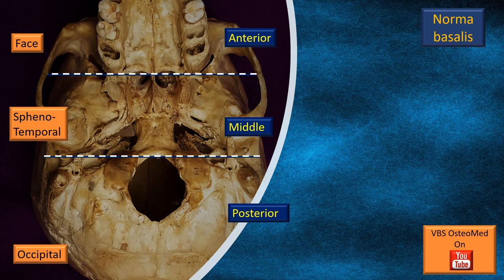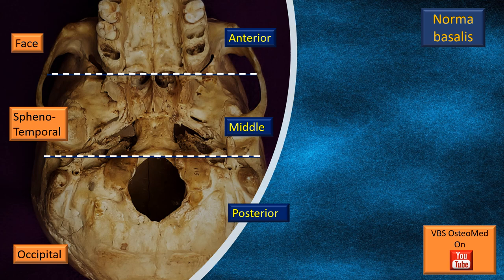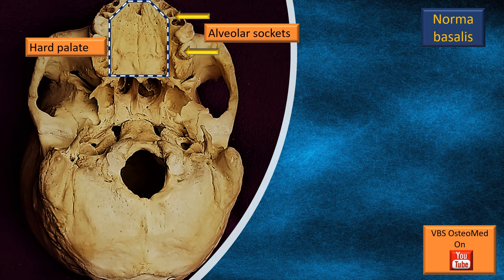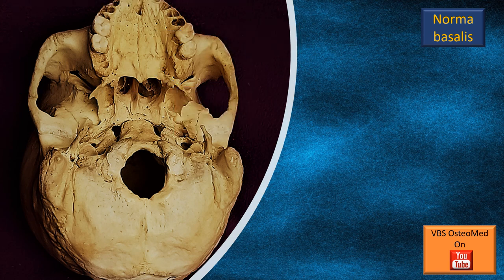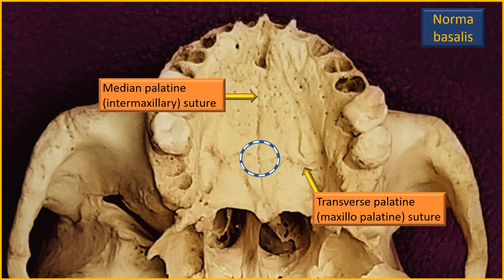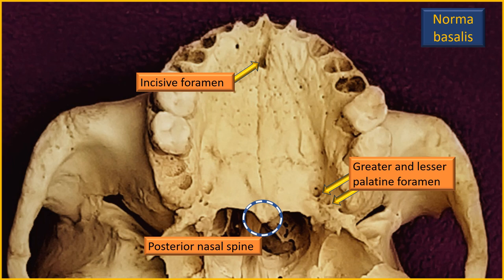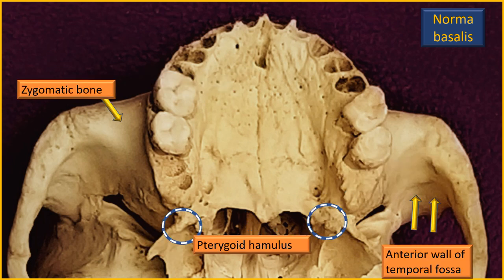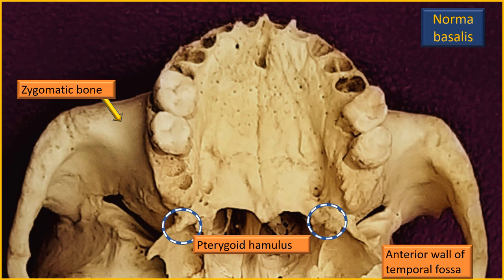Norma basalis Part 1 Anterior part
An overview of the osteological features of Norma basalis of human skull.

Useful for students of medical, dental, nursing, physiotherapy and allied health courses.